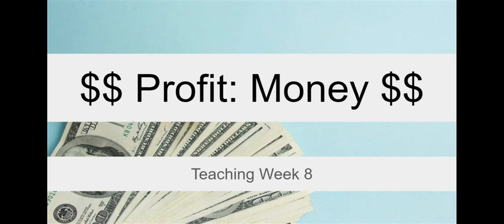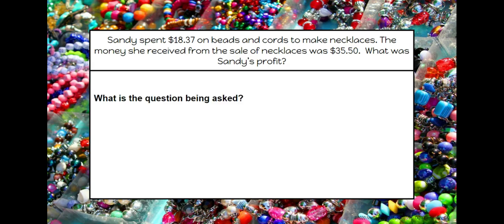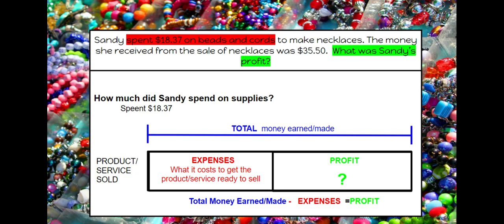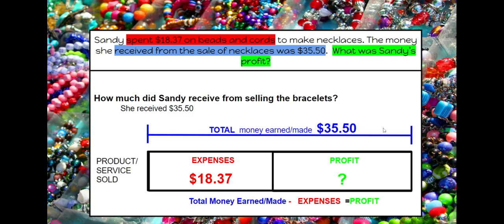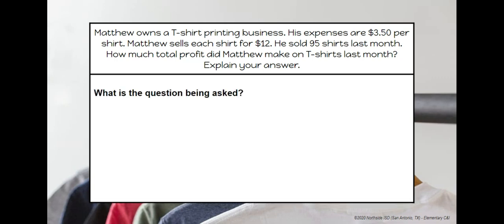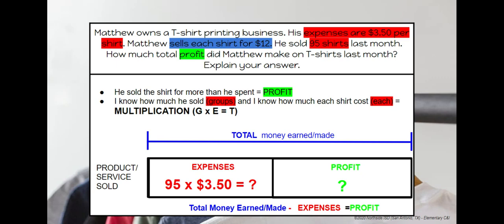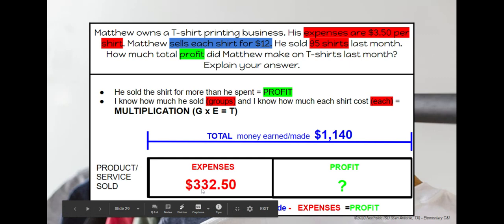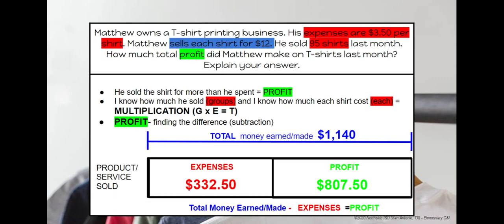TEACH- Week 8 - Profit (Money) - Google Slides